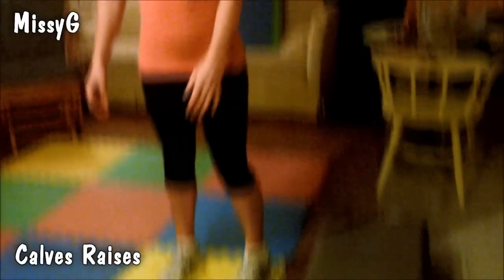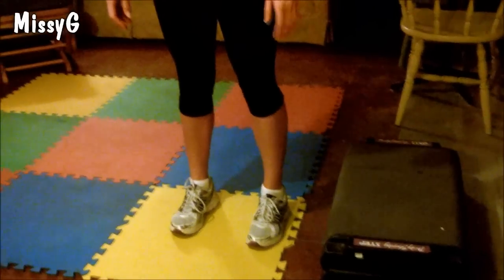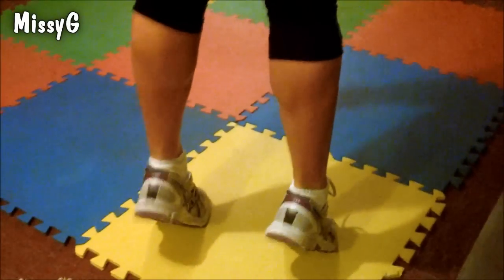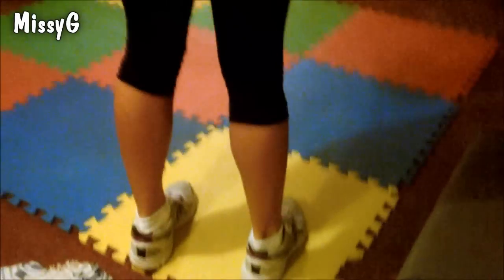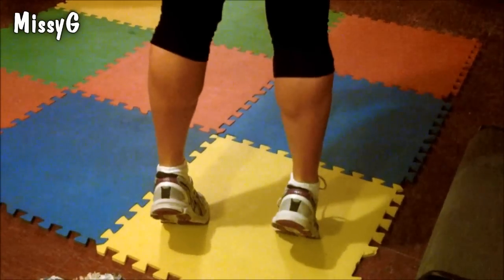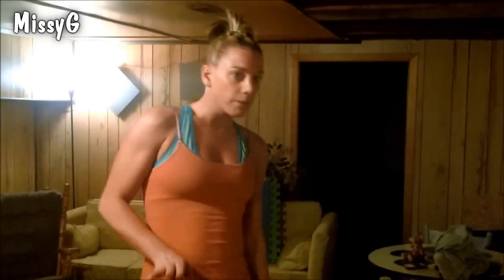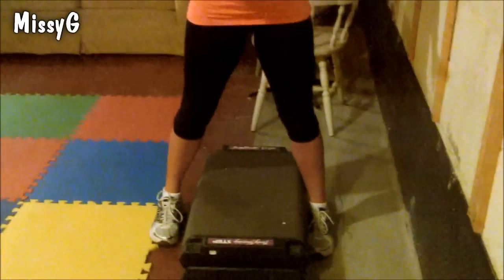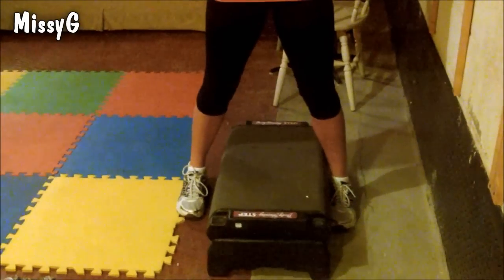Calf Workouts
I am making a series of video workouts that i have found have worked in my life. I am not a professional. It is me having fun showing you simple things that I have learned.

This video is about different types of calves workouts

I am still starting out so the camera work and the lighting are a bit amateur and will get better with more experience.

I hope you are entertained and find this to be instructive.

The song title is "wallpaper"

Where in the creative commons legal mumble jumble

You are free:
to Share — to copy, distribute and transmit the work
to Remix — to adapt the work
to make commercial use of the work

    Category

    Entertainment
    License